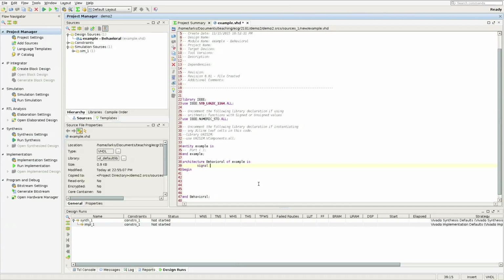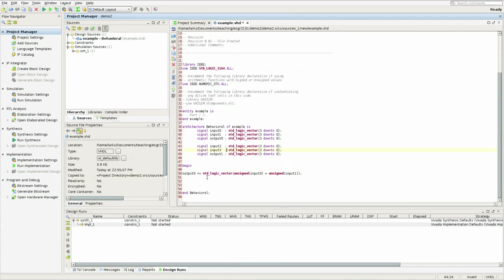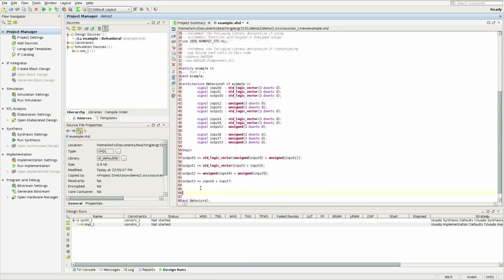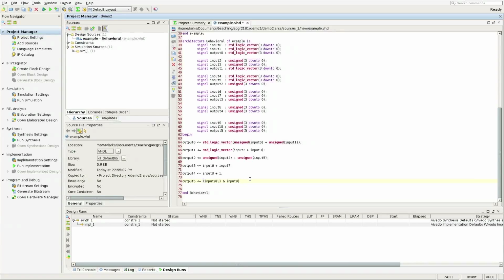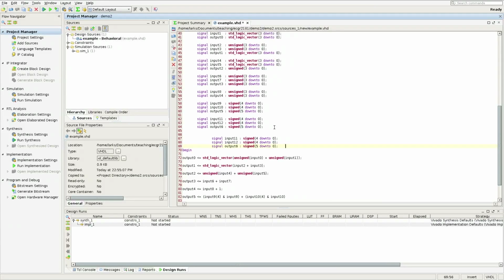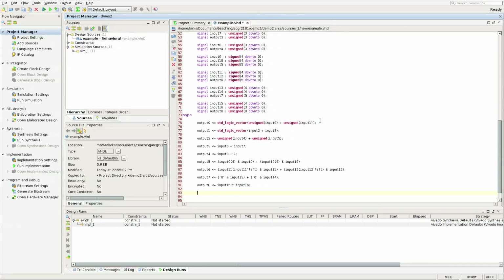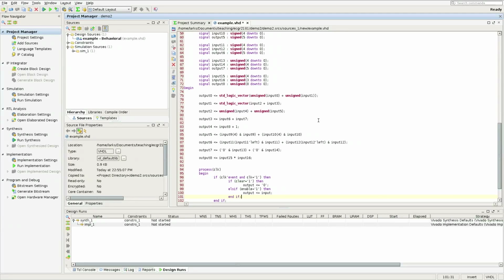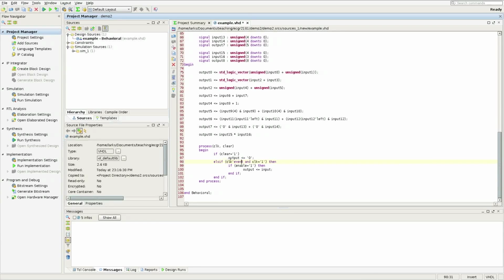VHDL Numeric Libraries and DFFs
This is a demonstration of the Xilinx Vivado tools, specifically for a lab exercise that requires downloading the design to the Digilent Basys 3 FPGA board.  Demo by Brian Woods, in support of the digital design course taught by James M. Conrad at the University of North Carolina at Charlotte.   The course book is “Digital Design with RTL Design, VHDL, and Verilog” by Frank Vahid.  for more information on the Digital Design Course.